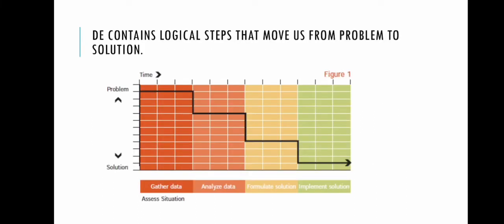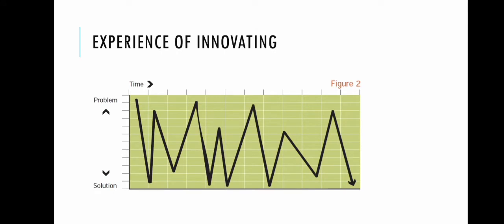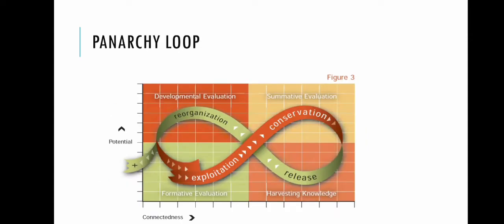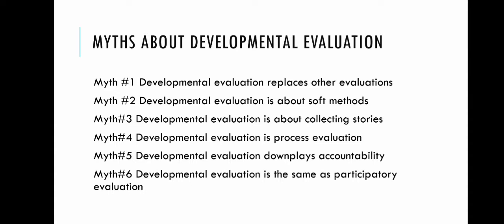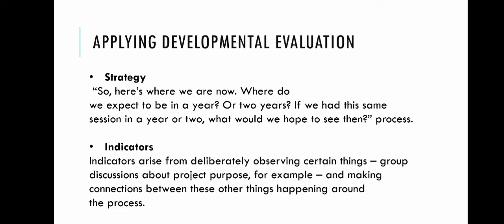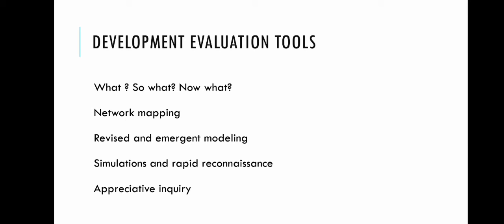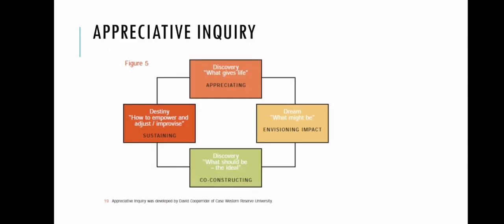Developmental evaluation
Introduction to Developmental evaluation.
Week 5 presentation